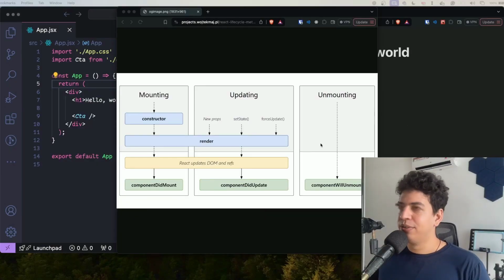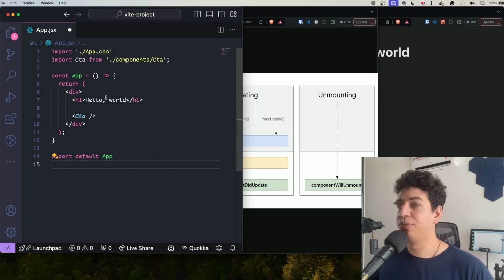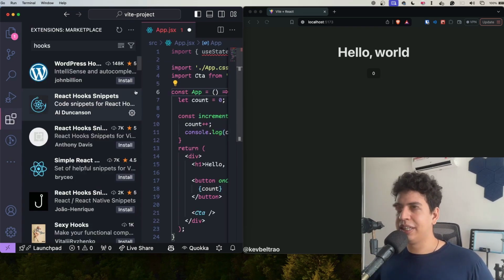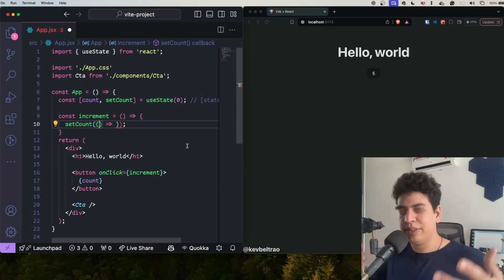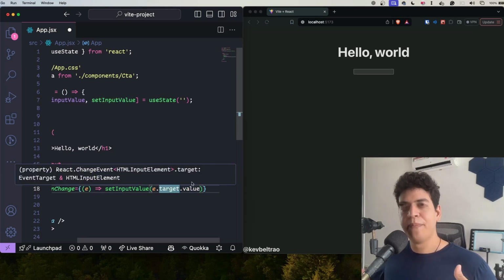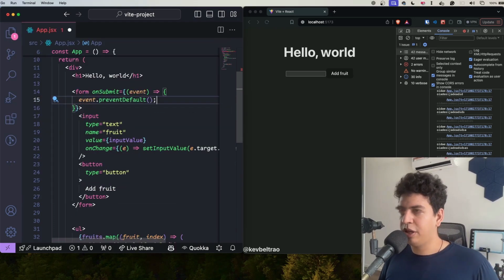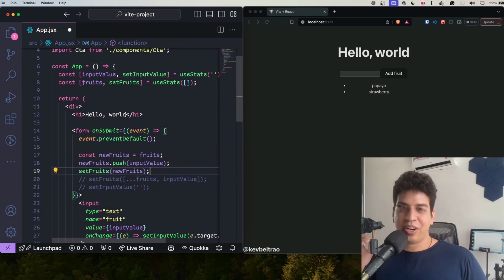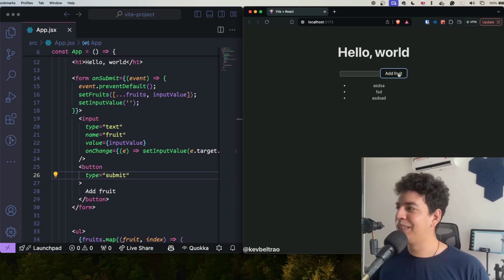Master useState in React: The Ultimate Guide for Beginners!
In this video, we dive deep into the useState hook, one of the most fundamental and powerful hooks in React. Whether you’re new to React or looking to brush up on your skills, this tutorial will guide you through everything you need to know about useState. We’ll cover the basics, explore practical examples, and share best practices to help you master state management in your React applications.